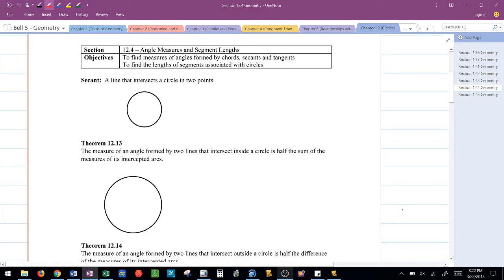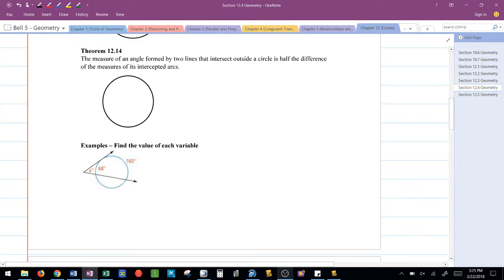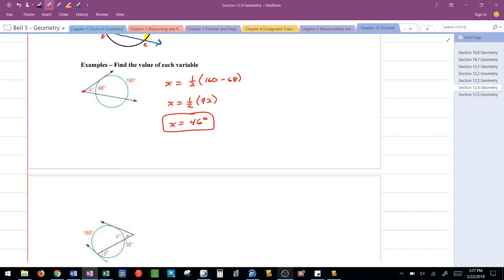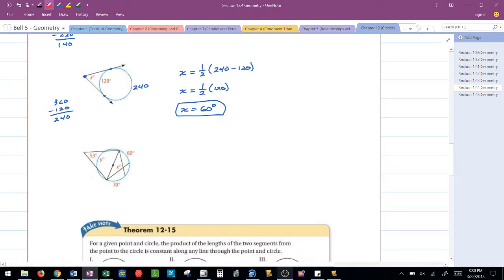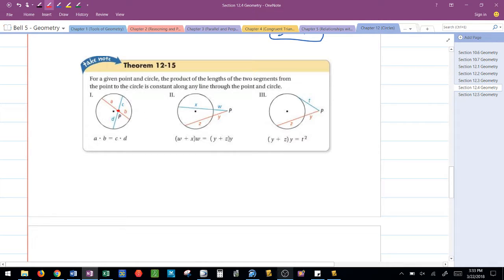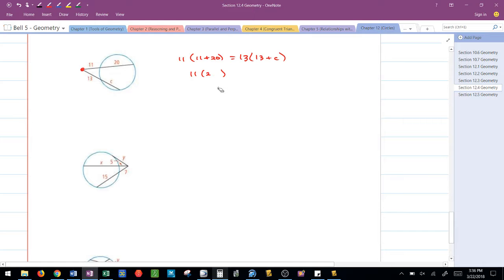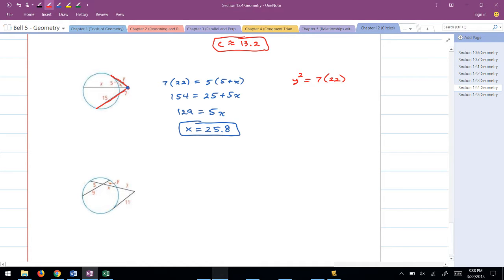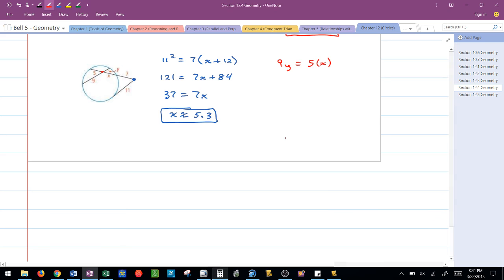Angle Measures and Segment Lengths